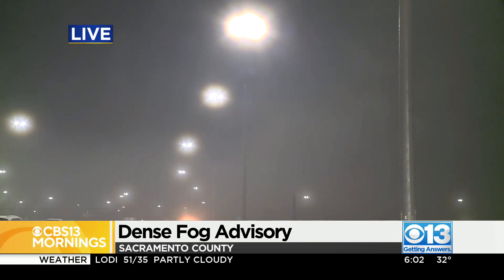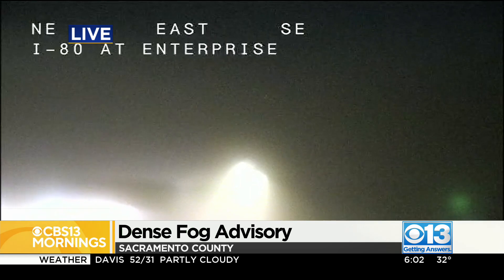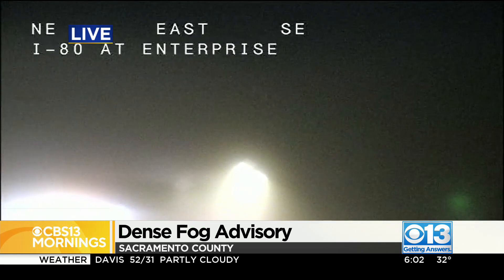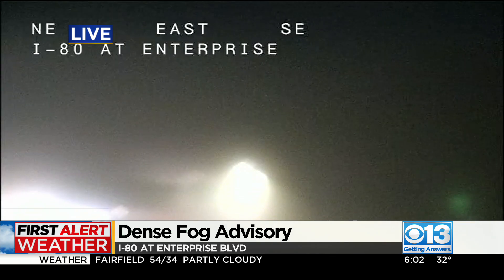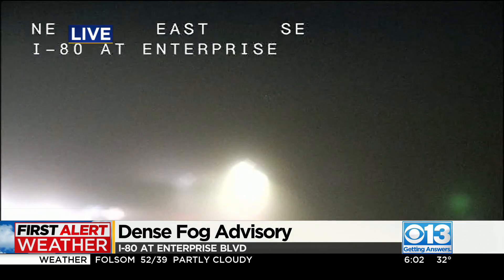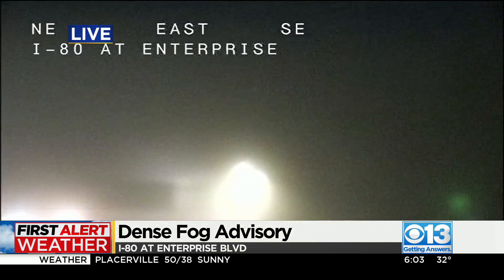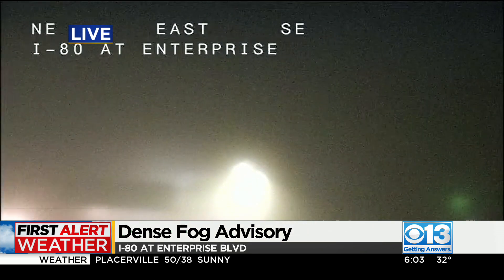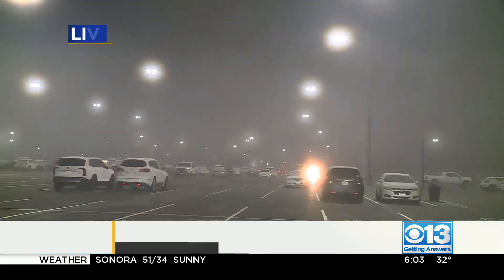Dense fog advisory issued for Sacramento County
Sakura Gray was at the Sacramento International Airport discussing tips for driving in the fog.